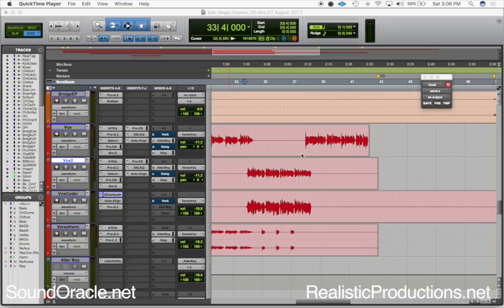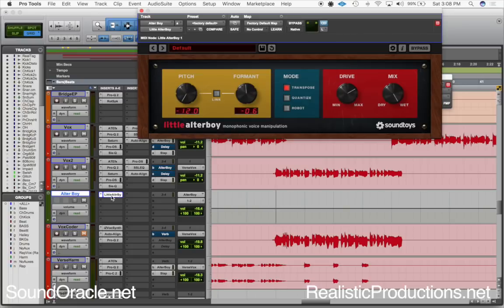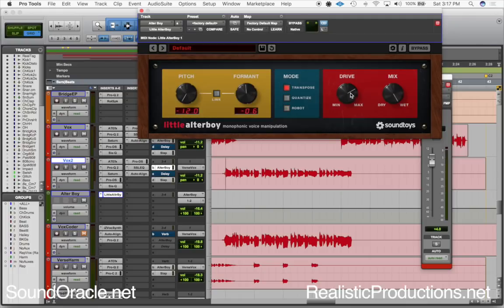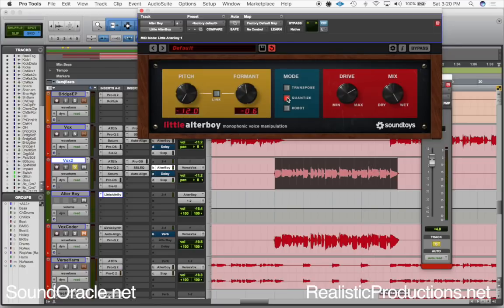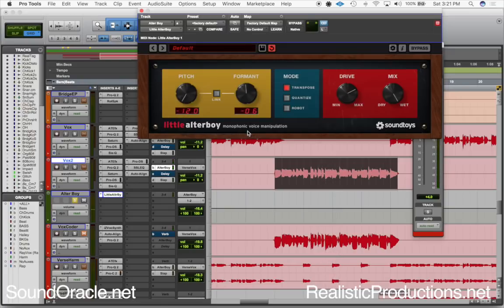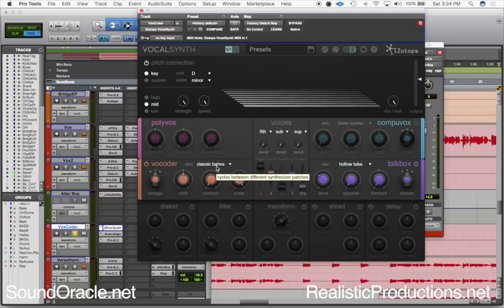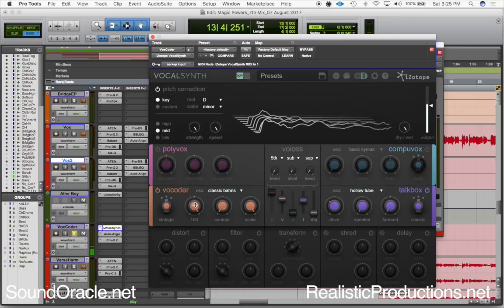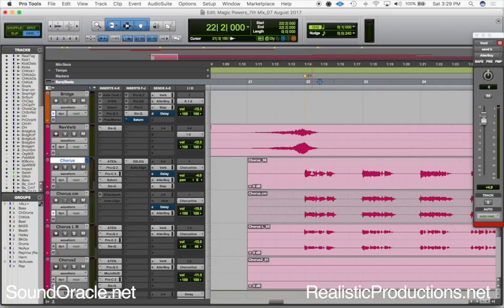How To Synthesize Your Voice – Travis Scott Vocal Effect Tutorial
Shop our online vocal mixing course

In this video, we will show you how to get your vocals to sound like a synth or an instrument. This is one of the most popular vocal techniques used in trap, pop, R&B, and across many other genres today. This effect is used heavily by artists like Travis Scott and Chris Brown.

Even though this tutorial is done in Pro Tools, you can use these plugins and techniques in any DAW (Logic, Ableton, FL Studio, etc). Follow along as professional engineer Eric Michael gives you a step-by-step guide on how to sound like Travis Scott.

Follow along as professional engineer Eric Michael as he gives you a step-by-step guide on how to mix a kick with an 808.

Realistic is a Producer/Engineer located in Atlanta, GA specializing in Hip-Hop, R&B & Pop music. Realistic has been involved in the music industry for over 15 years.